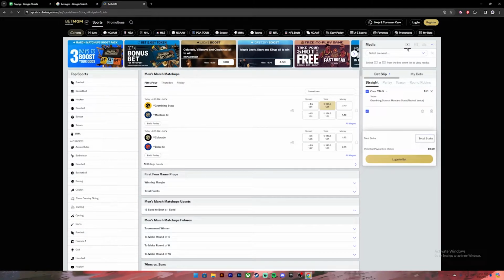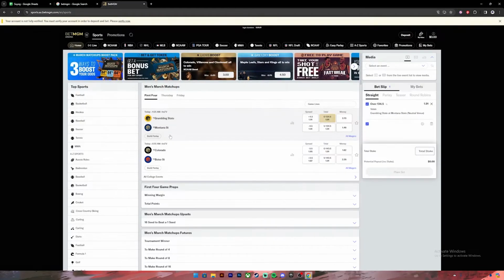How to Fix Unable to Confirm Location on BetMGM 2026 | BetMGM Tutorial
This video will explore the common reasons why this happens and provide solutions to get you back in the game. We'll discuss how to ensure your device's location services are enabled, troubleshoot weak Wi-Fi signals, and navigate situations near state borders or using a new device. By understanding the cause of the problem, you'll be able to implement the right fix and get back to enjoying BetMGM from the comfort of your home.